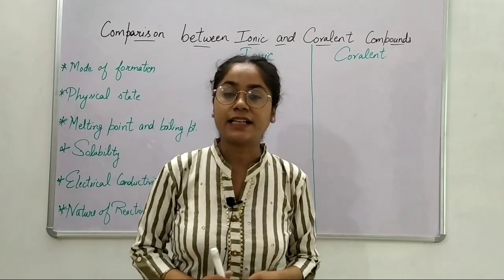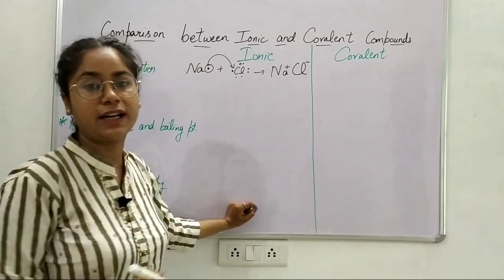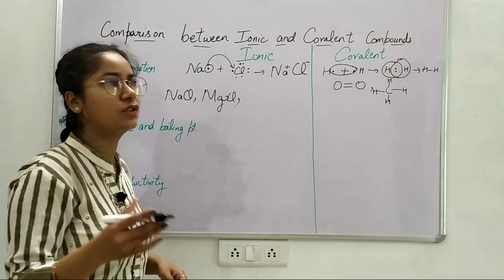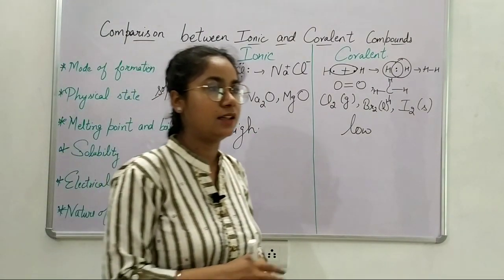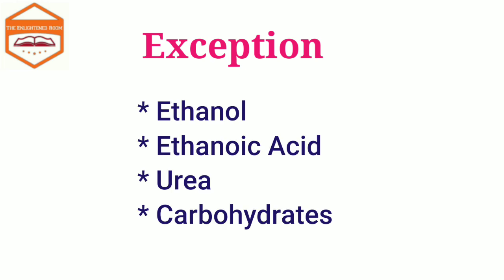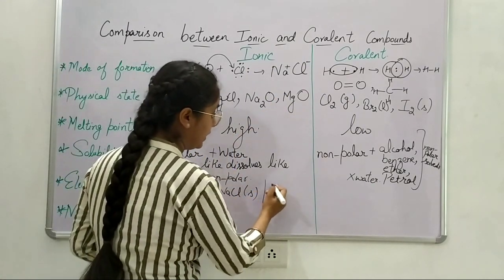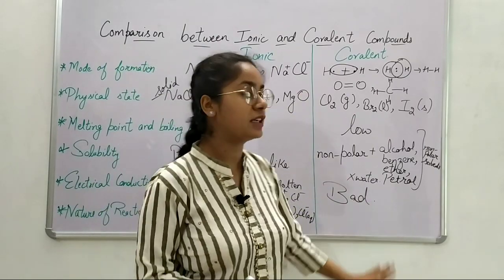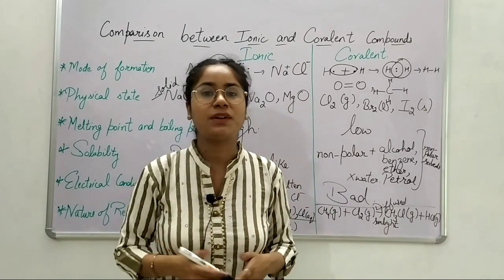Comparison between Ionic compounds and Covalent compounds | Carbon and its Compounds | Devinder Kaur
Hello everyone!
In this video, Ms. Devinder Kaur is gonna explain about the comparison between Ionic compounds and Covalent compounds.

To understand and learn this topic easily and in very less time, watch the complete video.